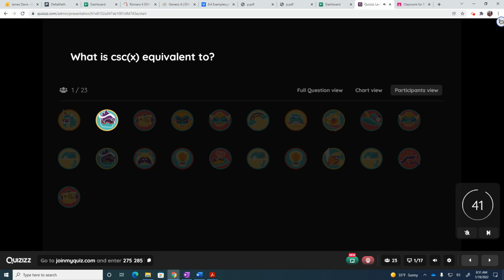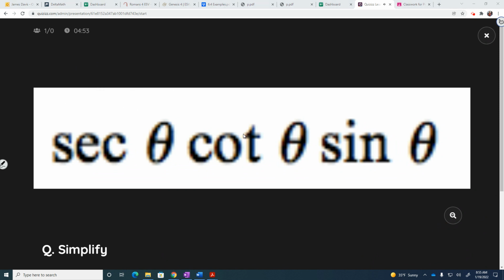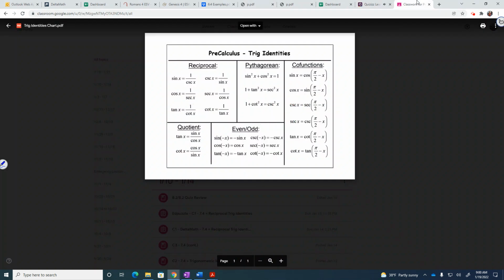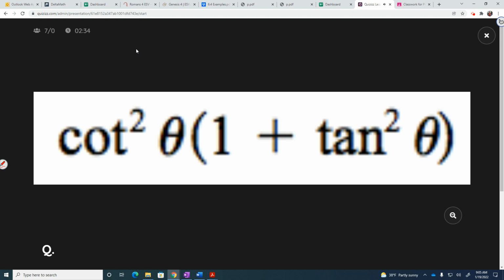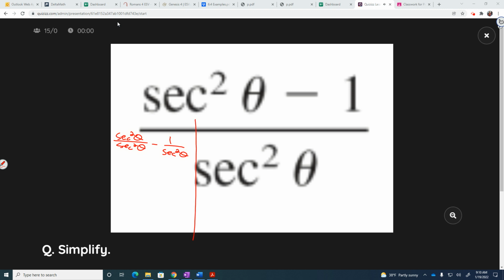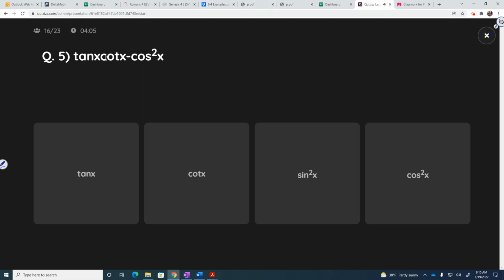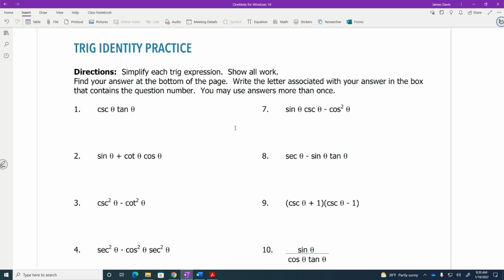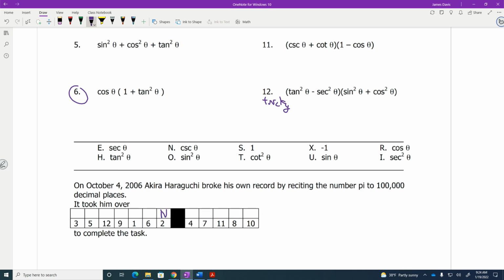C4 - Trig Identities Quizizz Review